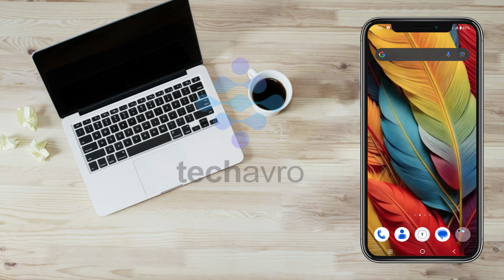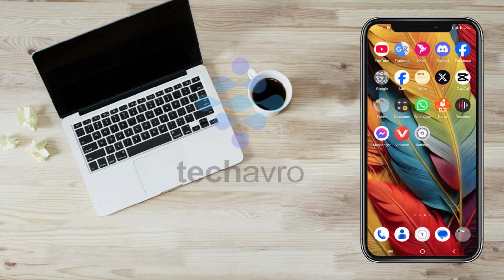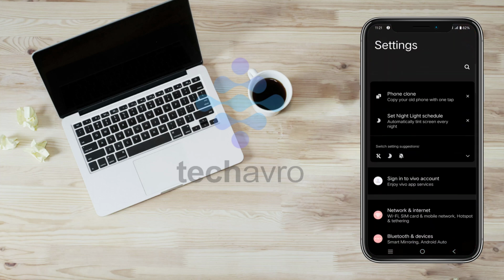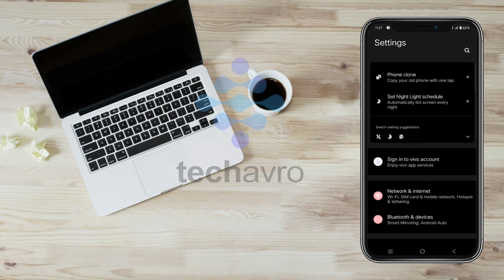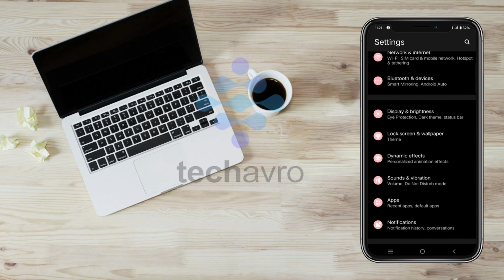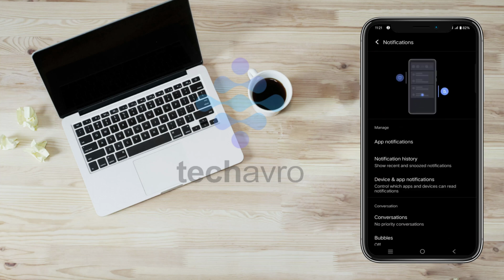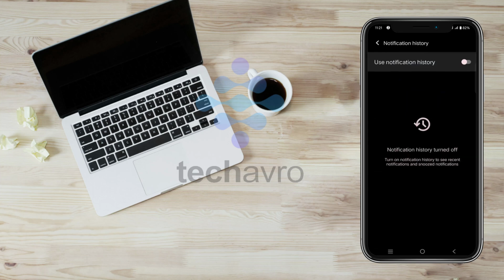How to Keep your Notifications History On 2025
How to Keep your Notifications History On